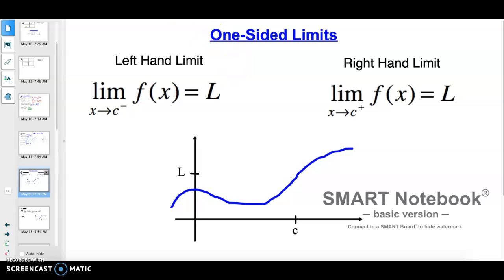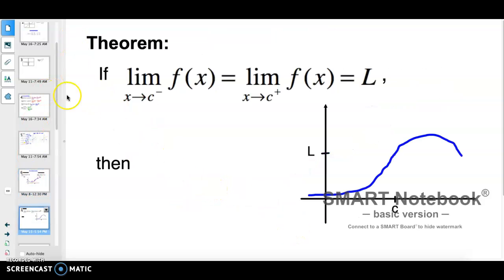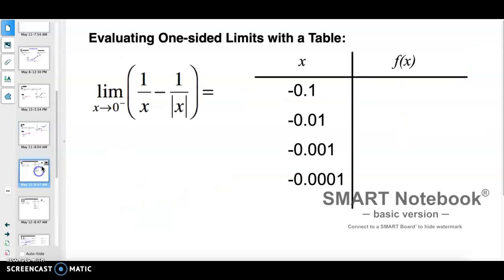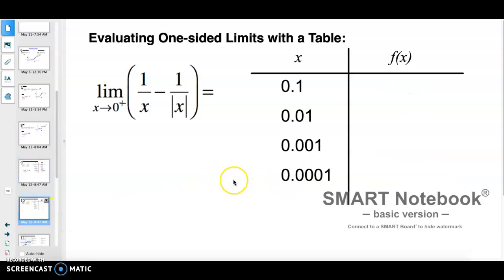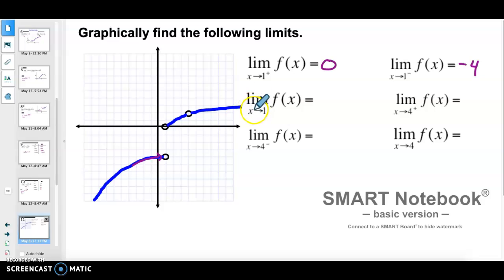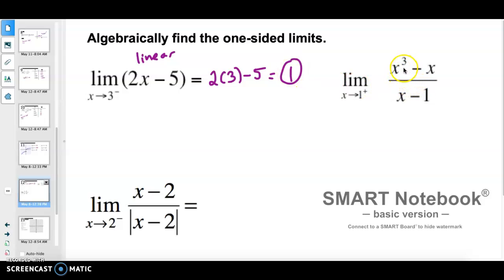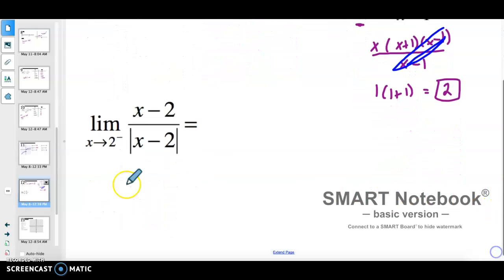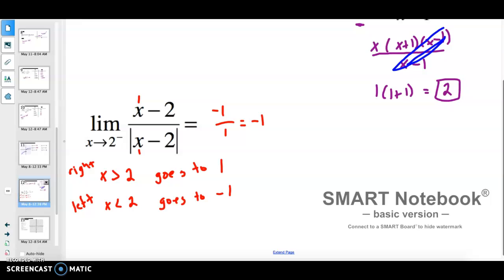Left and Right Hand Limits